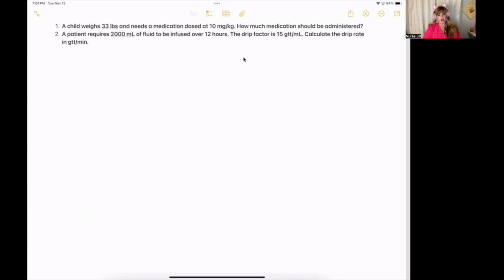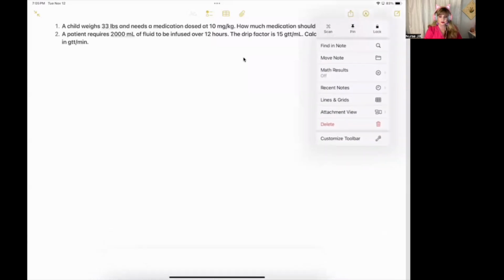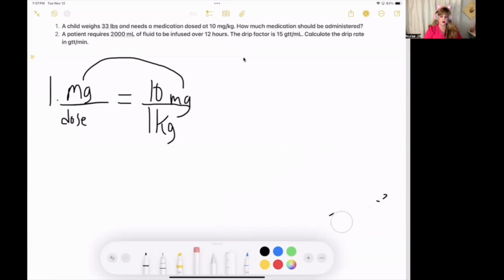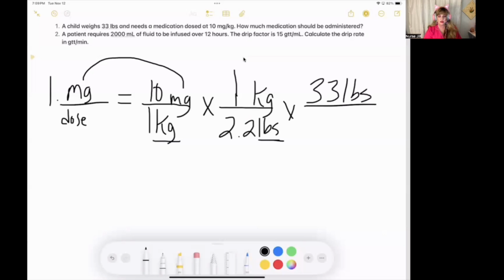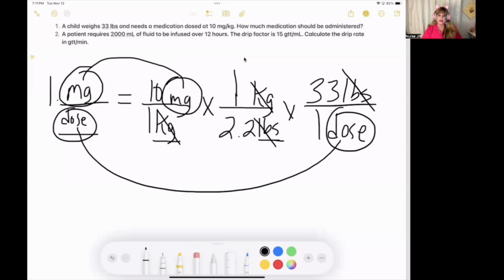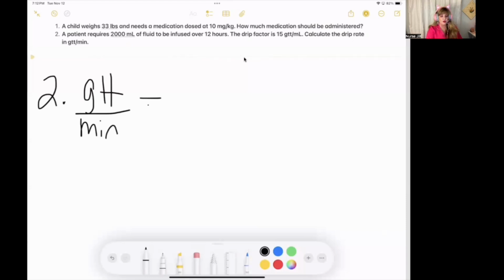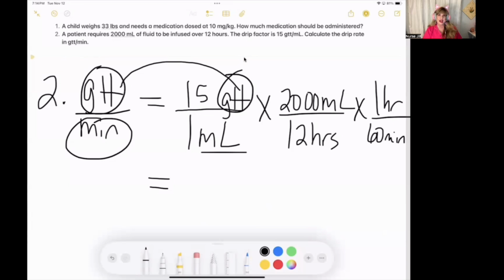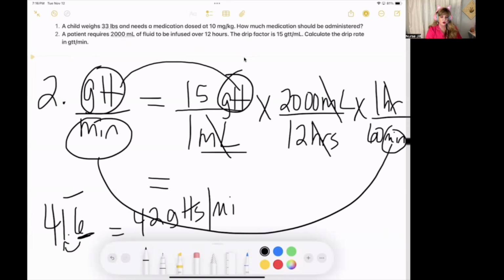Dosage Calculation Tutorial | EASY METHOD | Learn with Nurse Jill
Let’s learn how to do milligrams per dose and drops per minute together! You CAN do this!